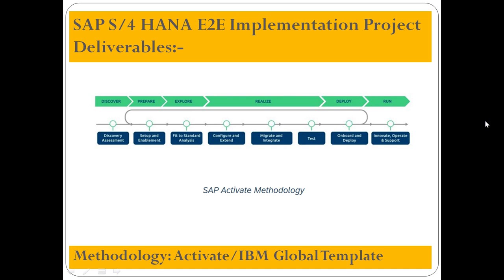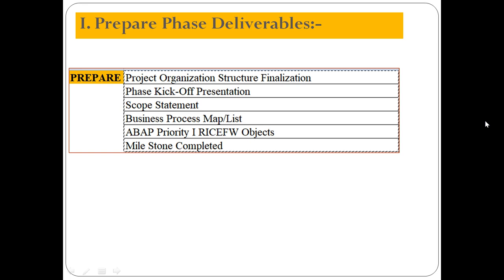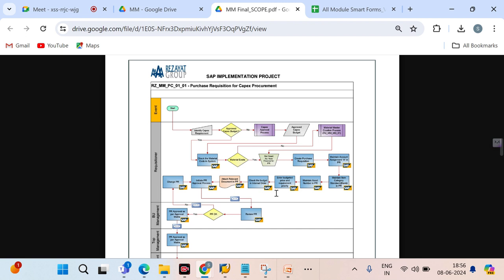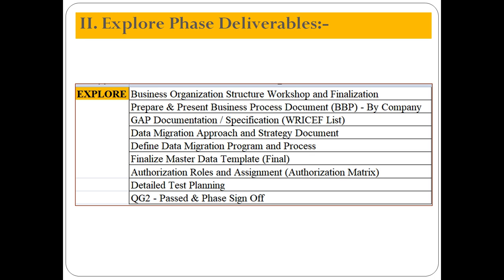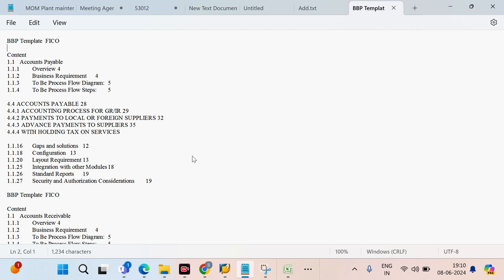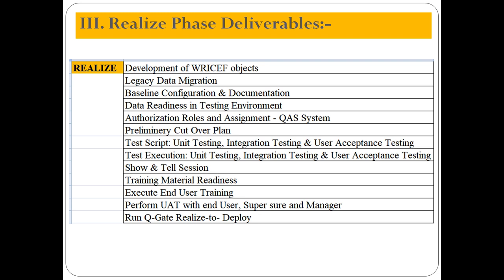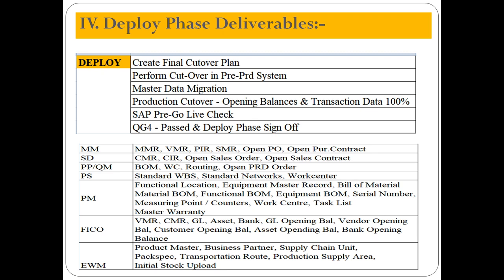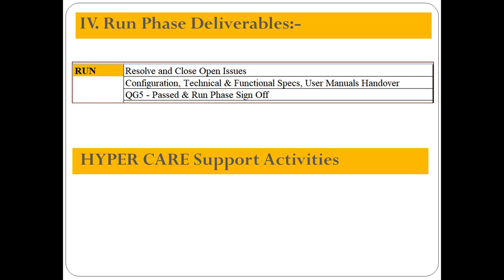SAP S/4 Hana MM, SD, FICO, PP, EWM Implementation Project Starts 12th June 2024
SAP S4Hana E2E Greenfield Real Time Implementation Project with 100% job Assistants in MNC!

We are looking SAP fresher who wants to do SAP S/4 HANA Greenfield E2E implementation Project and get into MNC Company can join this program!
SAP S/4 HANA Modules:-  SAP MM, WM, EWM, SD, FICO, PP/QM, PM, PS  who wants to get into MNC company are eligible to do the SAP S4Hana E2E Real Time Implementation Project

Types of SAP S/4 HANA Project:-
• SAP S/4 HANA Green Field Implementation,
• SAP S/4 HANA Support Project,
• SAP S/4 HANA Rollout Project,
• SAP S/4 HANA Migration Project

SAP S/4 HANA Implementation Project deliverable activities:-
You will get the exposure and deliver the below listed S/4 HANA Implementation Project Deliverables

1. You will get exposure of business scope documents to understand the client business process of MM, SD, PP, FICO, PS, PM, WM, EWM module

2. Deliver BPML (business process master list) documents, which includes all the module business process requirements to be addressed in SAP

3. Deliver Fit-Gap Analysis on your module and identify the GAPs and Deliver provide the solution in SAP

4. Deliver and get exposure of BBP - Business Blue print which contains AS IS, TO BE, process flow diagram, Gap Analysis, integration process, roles and Authorization, reporting requirements etc.

5. Get exposure of KDS key data structures documents preparation which covers the configuration of S/4 Hana organization Structure, master data and all the business process etc.;

6. Get exposure of configuring all the business process and get the integration exposure of MM, SD, PP, FICO, PS, PM, WM, EWM module

7. Get exposure in WRICEF objects which covers Forms, Reports, Enhancement, Interface, Conversation objects etc.;

8. Deliver test scripts documents for Unit Testing, Integration Testing, User Acceptance Testing based on the client business process

9. Exposure of Configuration Documents, preparation of end user training and train the user and get UAT sign off

11. Deliver the Roles and Authorization with all the app/tcode/reports, and test user accounts with all the app details are working without any authorization issues

12. Involve rehearsal cut over activities of upload master data in QAS server.

13. Upload al module master data and transaction data in MM, SD, PP, FICO, PS, PM, WM, EWM module.

14. Preparation of User manual document and Test scripts and start the UAT with business user in MM, SD, PP, FICO, PS, PM, WM, EWM module

15. Involved in pre-production activities to move transfer request form dev system to production system, check the WRICEF objects are moved and working without any dumps

16. Involve Go Live activities of MM, SD, PP, FICO, PS, PM, WM, EWM module with clients and provide 1 month support activities

17. Discussion about support project tickets and 300+ Interview Questions to exposure for real time Technical Round Interviews